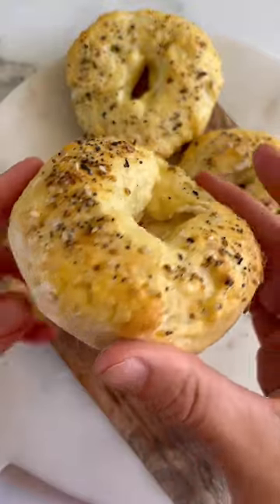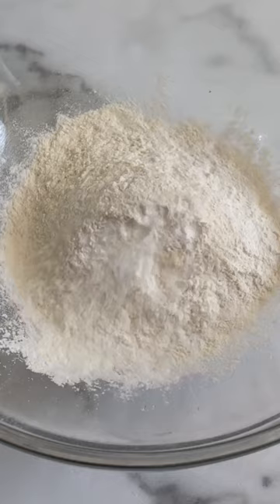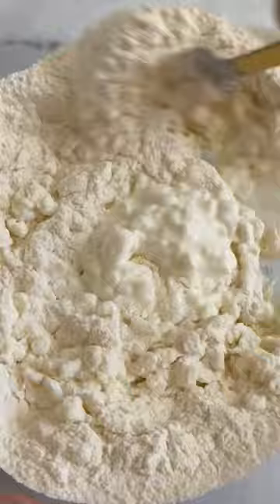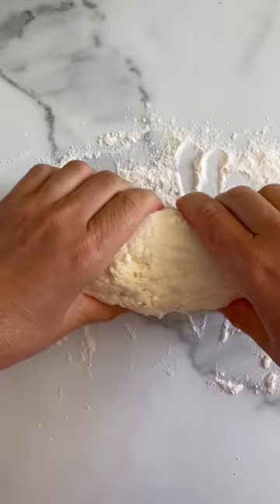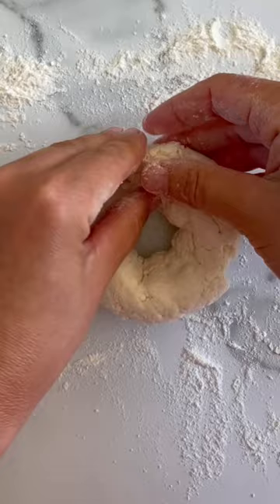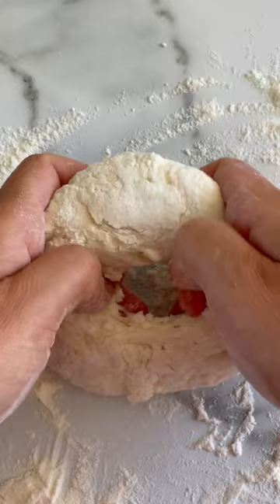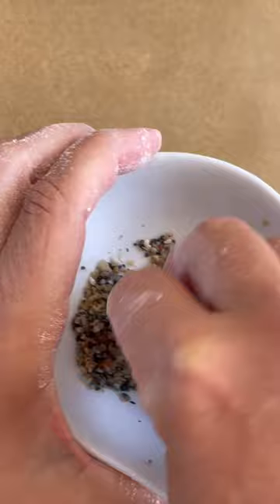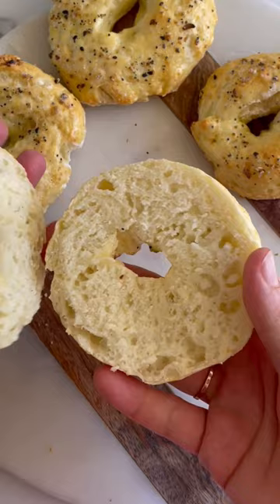Protein Bagels with Cottage Cheese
⬇️⬇️⬇️ CLICK FOR RECIPE  ⬇️⬇️⬇️

►INGREDIENTS:
1 cup + 1 tablespoon all-purpose flour or gluten-free flour more for dusting
1 1/2 teaspoons baking powder
1 cup cottage cheese
1 egg

►DIRECTIONS:
1. In a large bowl, add flour and baking powder; whisk well to combine.
2. Add cottage cheese and stir with spatula to combine, then proceed to mix with your hands until a ball of dough forms. Knead it about 20 times. Dough should be not sticky but not dry. Cover with a towel and let rest for 10 minutes.
3. Preheat oven to 350 degrees F. Transfer dough on a counter, from a log and cut into 4 even pieces. Flour the surface, place one piece of dough, roll into a rope and then into a bagel shape, pinching the ends together.
4. Place on a baking sheet lined with parchment paper and repeat with remaining dough.
5. In a small bowl, whisk the egg. Brush bagels with an egg wash and sprinkle with everything bagel seasoning, sesame seeds, poppy seeds, onion flakes or leave plain.
6. Bake on a middle rack for 25 minutes or until golden brown and puffy. Remove from the oven and let rest for 15 minutes (do not skip!). Slice, spread and enjoy protein bagels with your favorite toppings.

6 Quart Instant Pot LUX
8 Quart Instant Pot DUO
4 cup glass measuring cup
Almond flour
Bragg’s liquid aminos
Maple syrup
Vanilla extract
Almond milk
Avocado oil